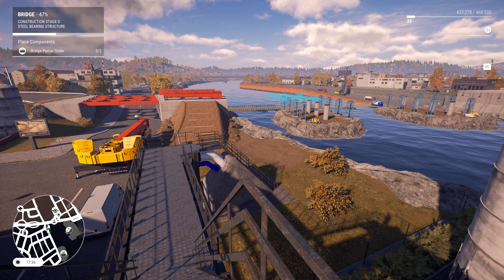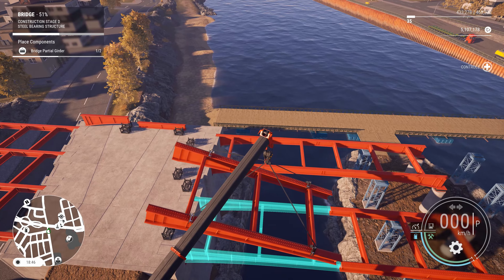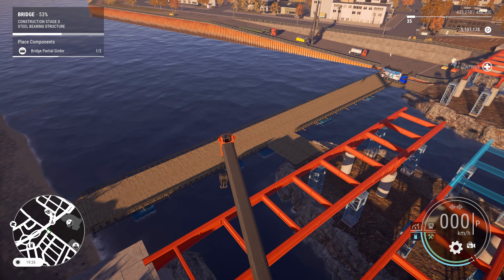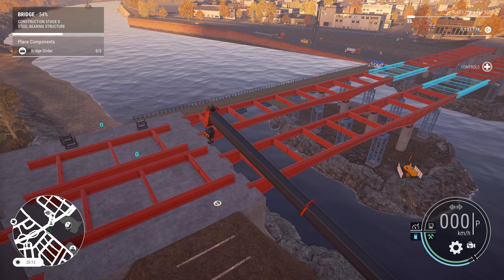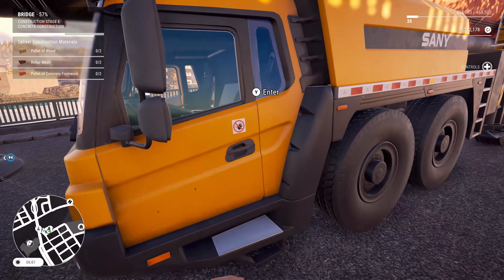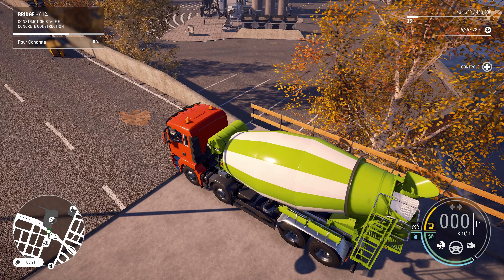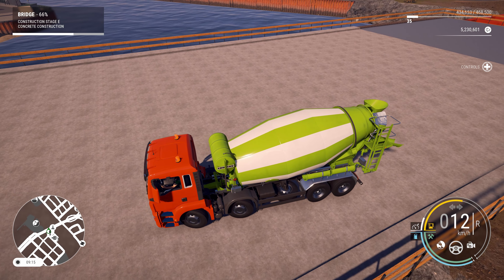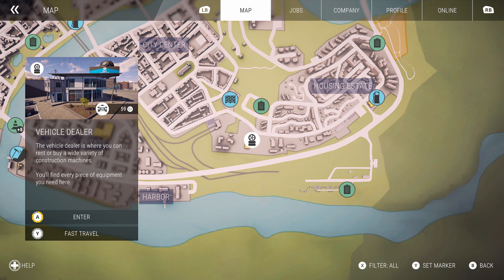Construction Simulator Ep 107 Another campain done in Europe